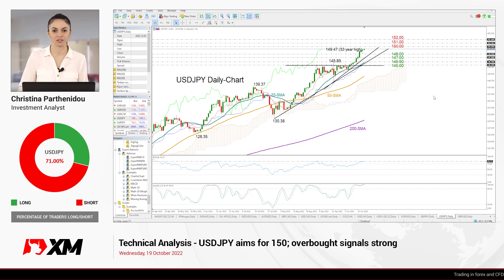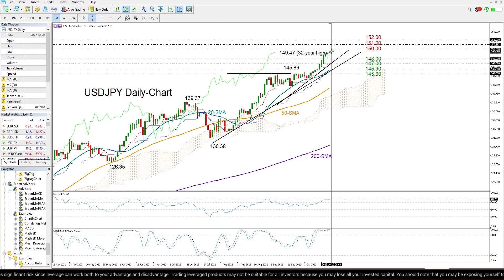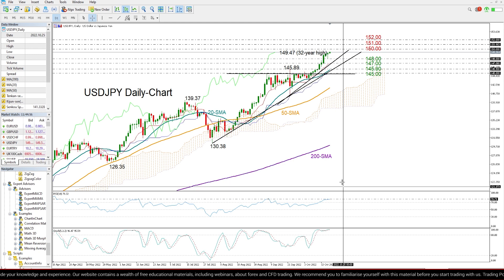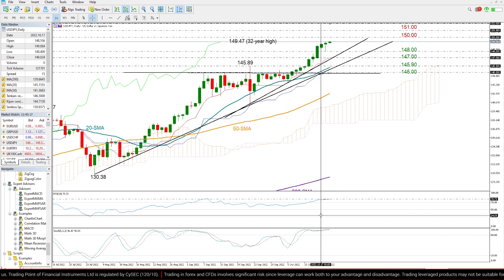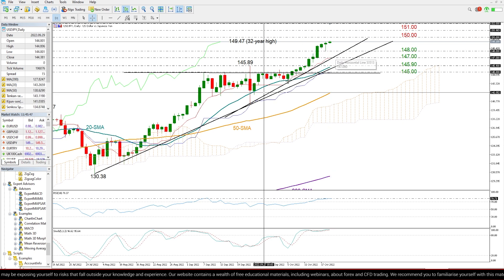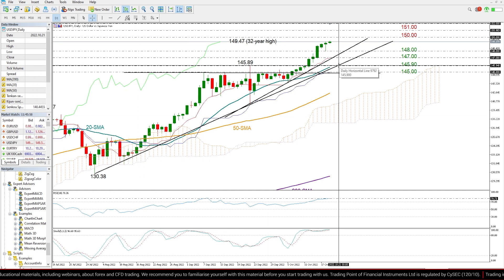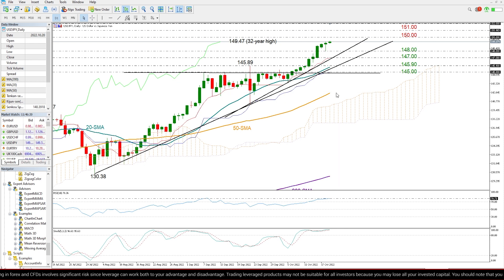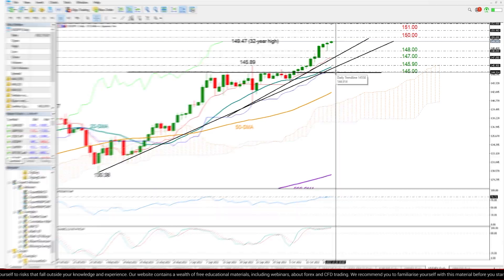Technical Analysis: 19/10/2022 - USDJPY aims for 150; overbought signals strong